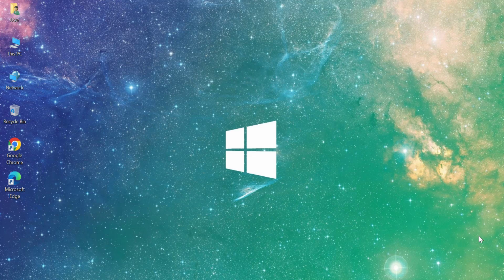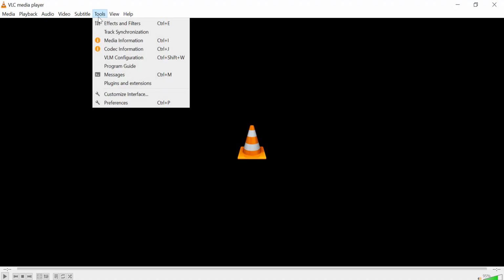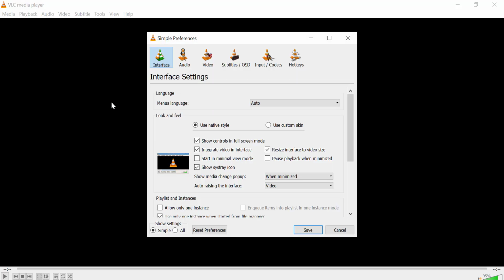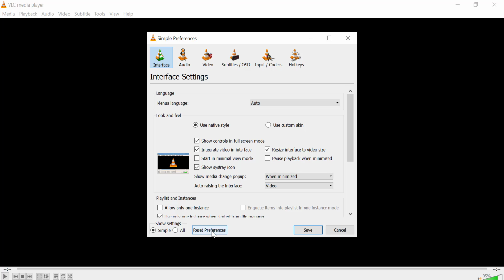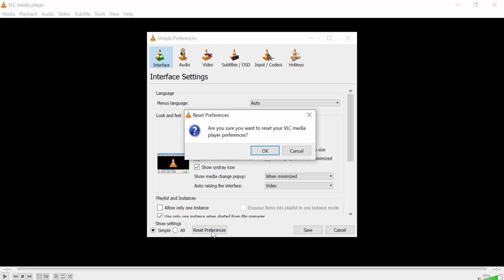How to Reset VLC Media Player to Default Settings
In this video, I will show you how to reset VLC Media Player to default settings easily. 🎯
Resetting preferences can fix many problems like playback errors, crashes, or weird behavior. 🛠️
No need to uninstall or reinstall VLC — just follow these simple steps. 🧩
First, open VLC Media Player. 📺
Then, go to Tools and click on Preferences. 🛠️
At the bottom of the window, click Reset Preferences. 🧹
Confirm the reset by clicking OK when prompted. ✅
Finally, restart VLC Media Player to apply the changes. 🔄
This method is safe, fast, and 100% effective for most issues. 🚀
Make sure to watch until the end for the full guide. 🎬